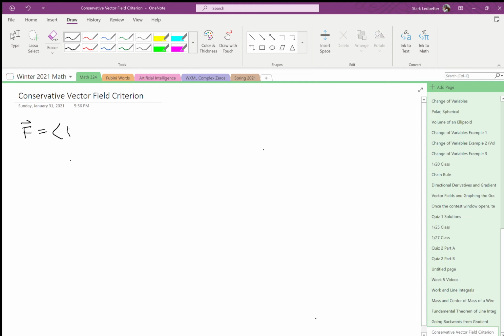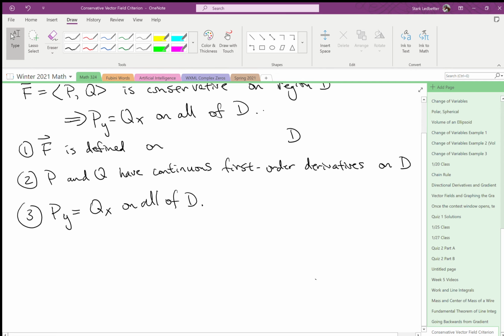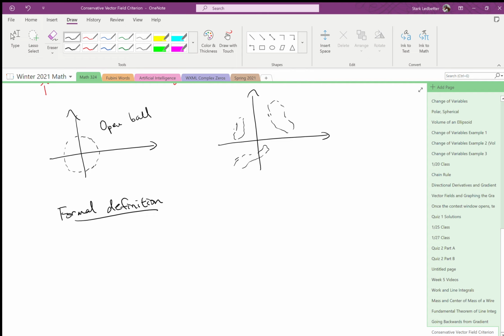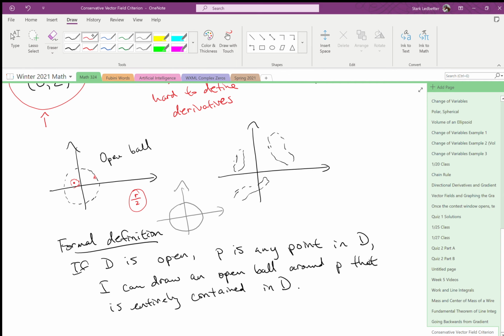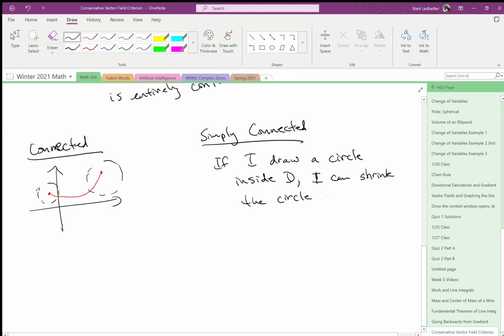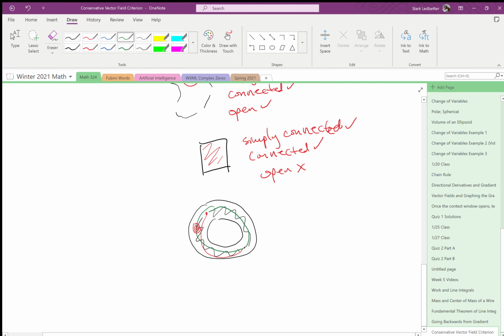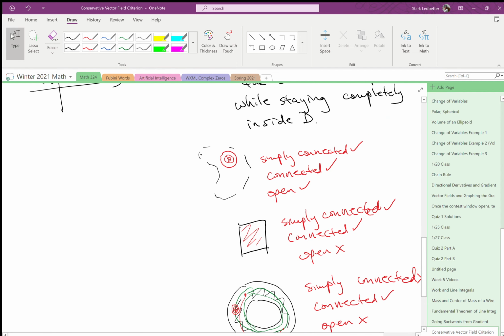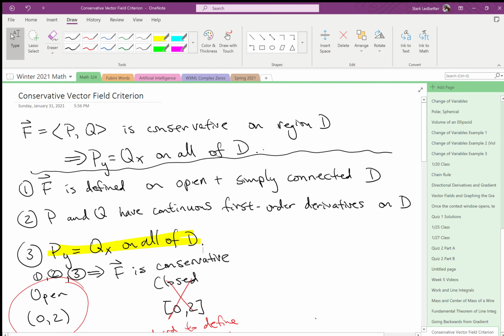Conservative Vector Field Criterion (Formal)